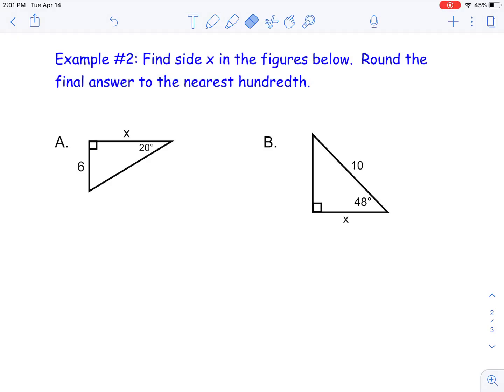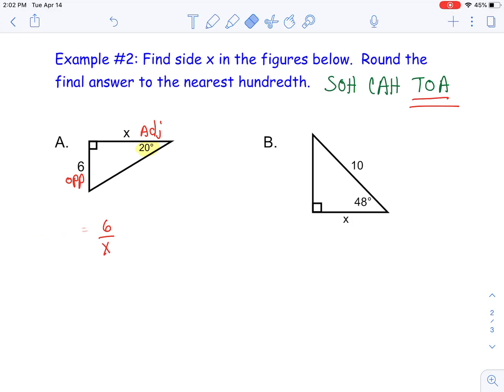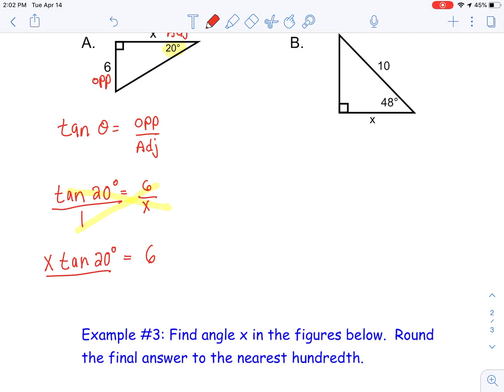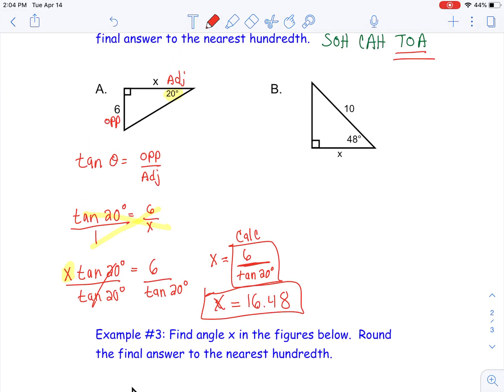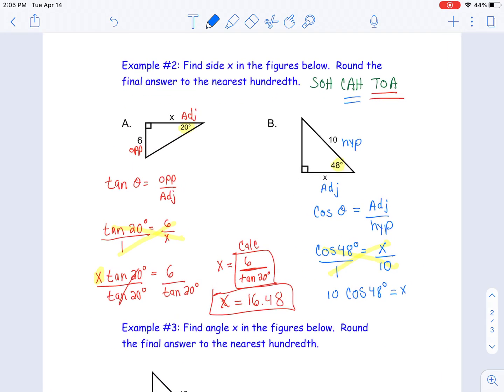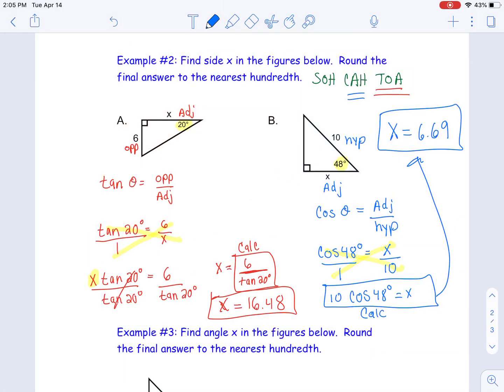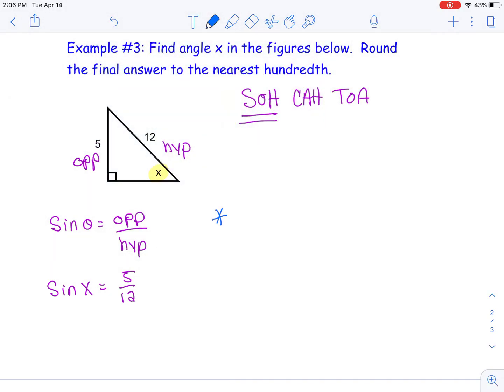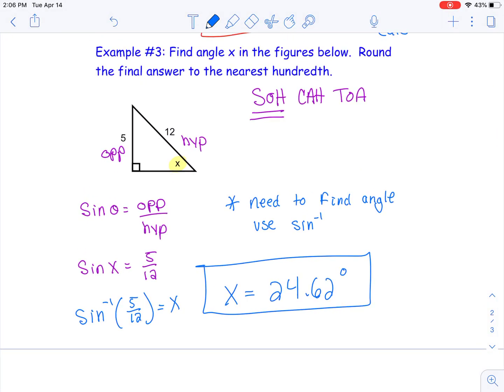Find Missing Side or Angle of Right Triangle Example #1 and #2